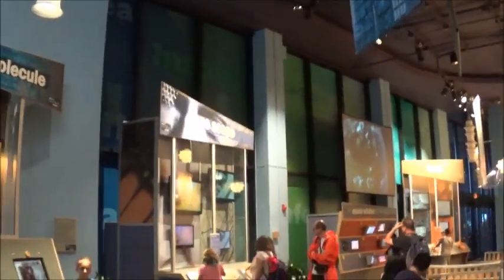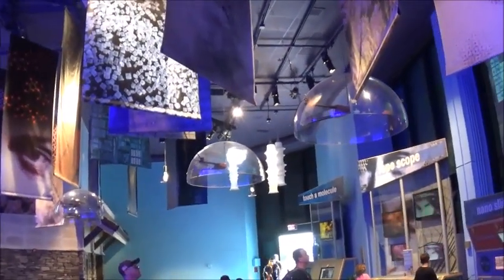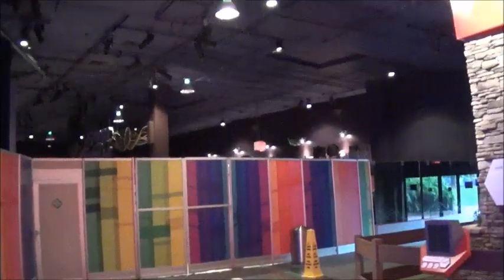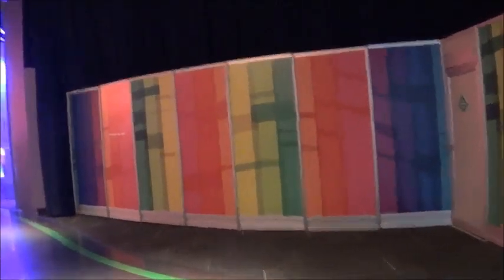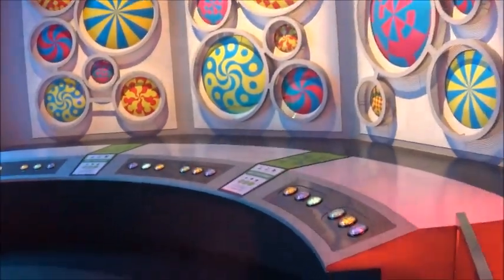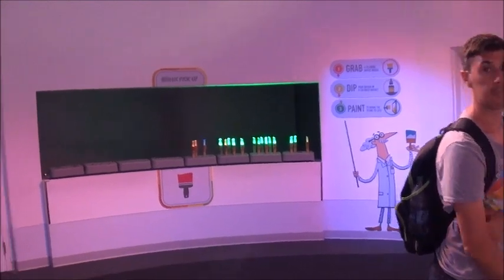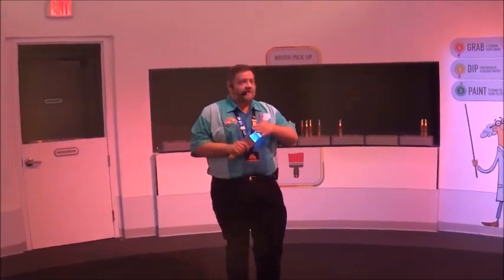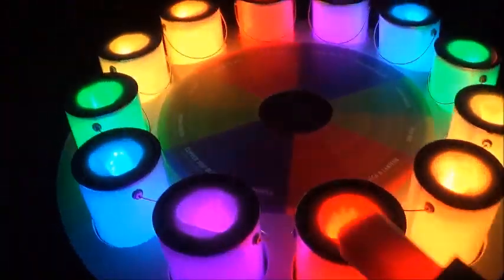Whats Left Of Innoventions At Epcot Disney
On Sept 8, 2019 the final part of Innoventions will be shut down and when that happens it will be gone forever. In this video I show you what's left of Innoventions. I show a brief walkthrough of the last two attractions. To see a full walkthrough please check out the links below to see the full walkthroughs that I filmed previously.

Colortopia

Take a Nanooze Break

Fmr attraction that closed Jan 2019 called SpectacuLab